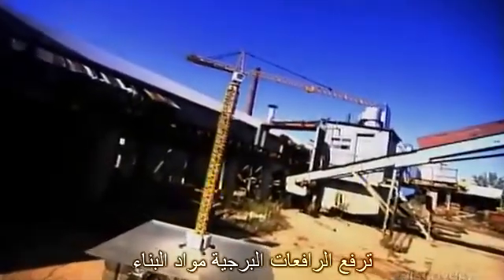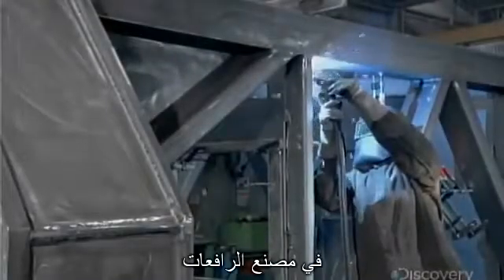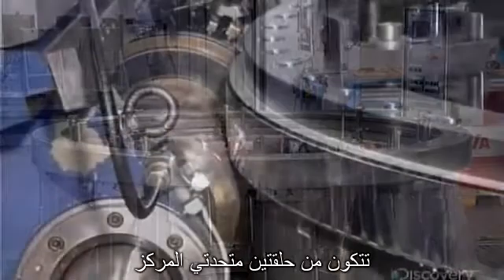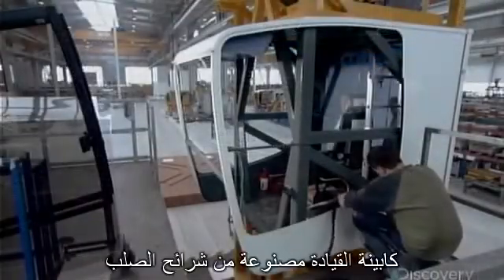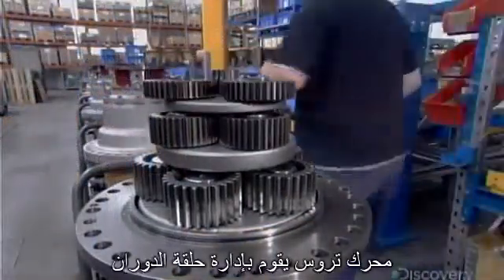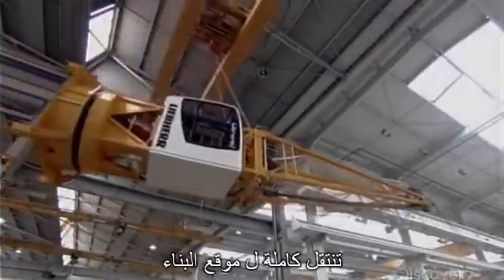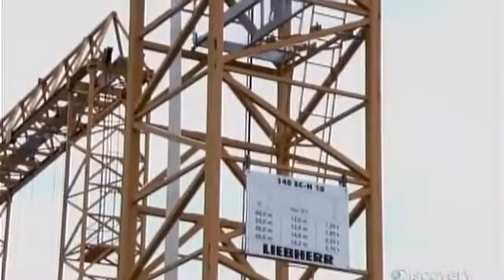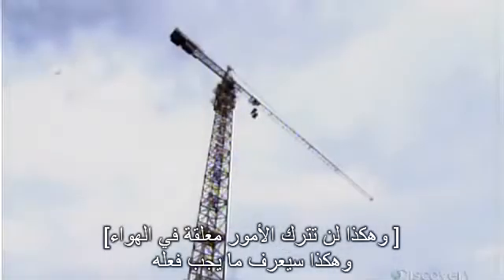الرافعات البرجية : من المصنع وحتى موقع البناء